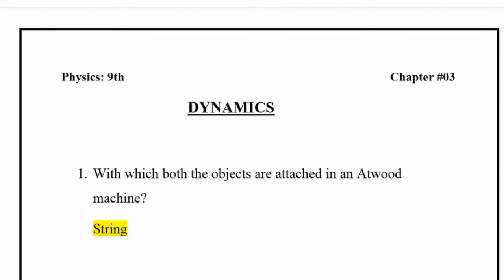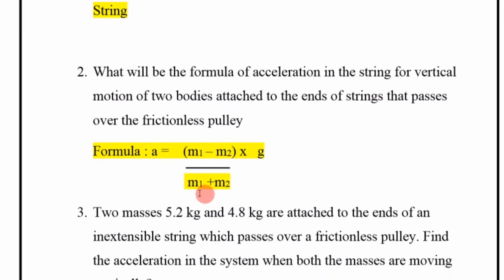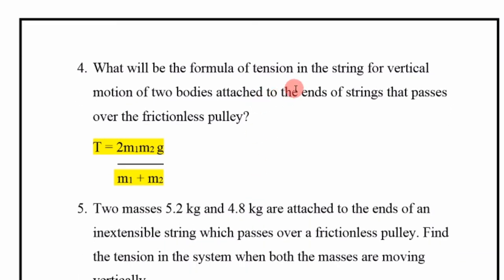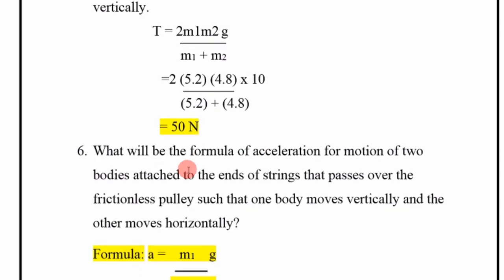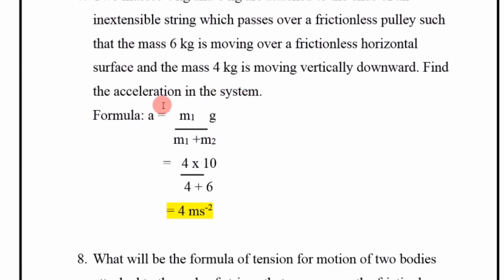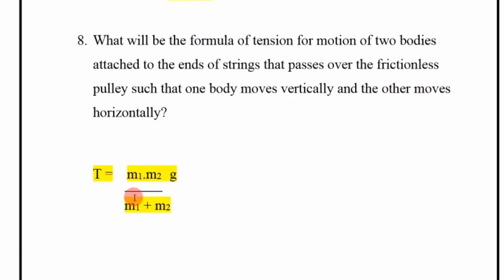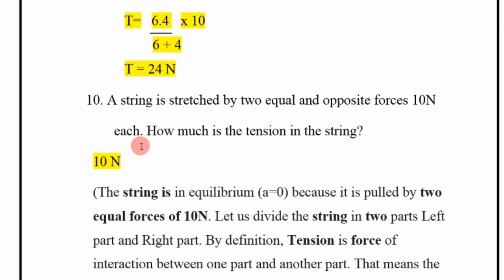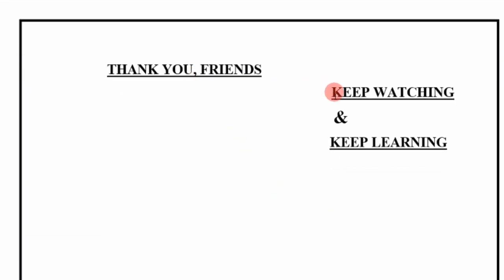9th class physics lecture | online physics lecture 9th class | physics part 1 matric | Chapter # 03